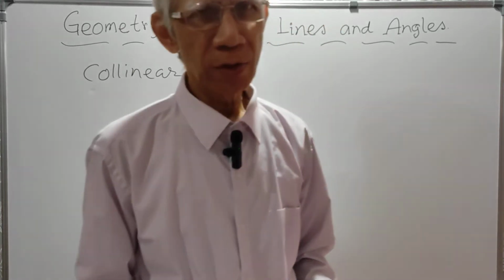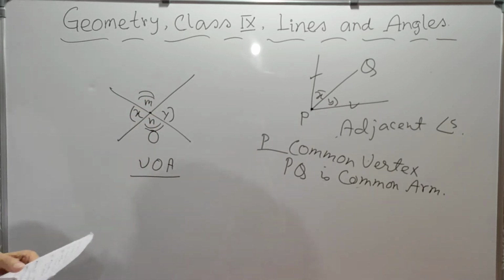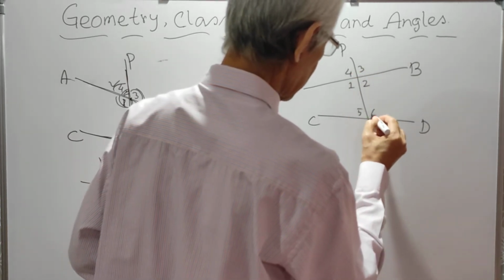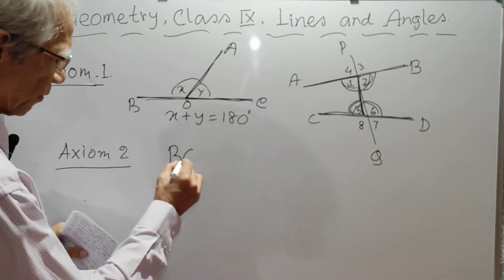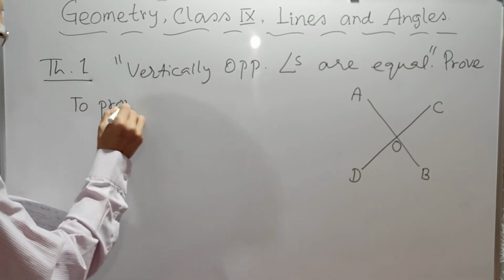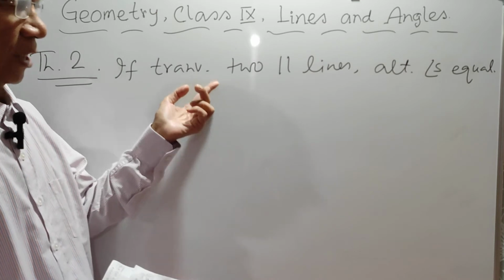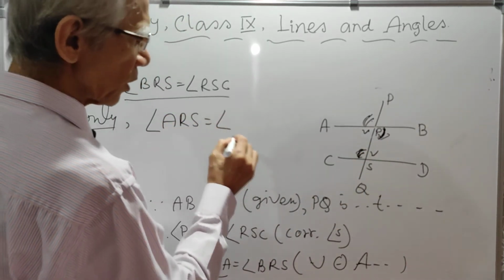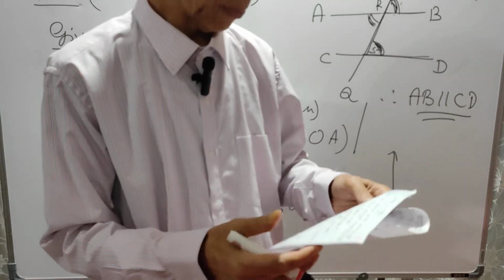Geometry, Lines and Angles, Class IX, Basic Concepts, Axioms and Theorems. ( To Continue ).